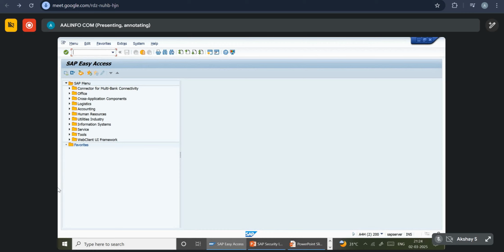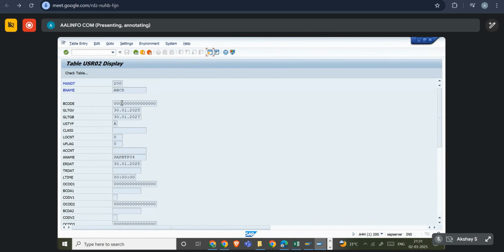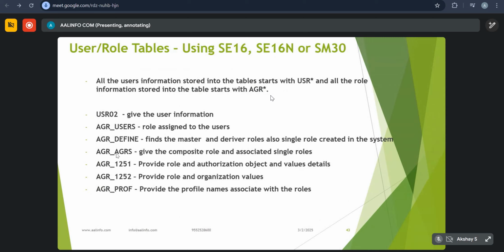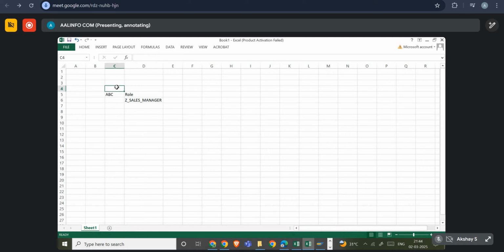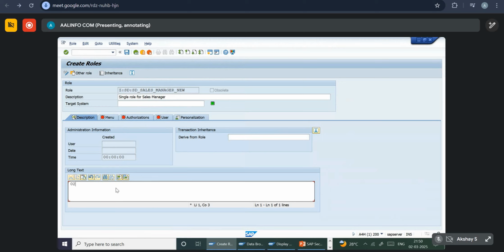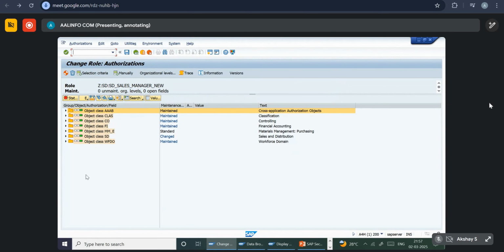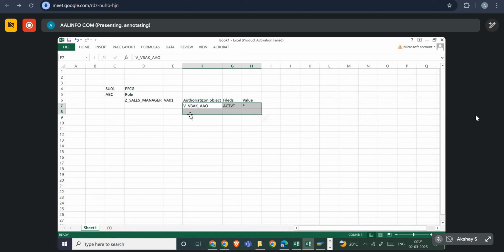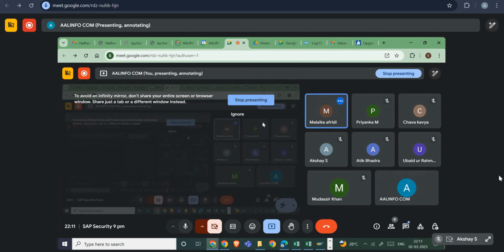SAP S 2 MAR